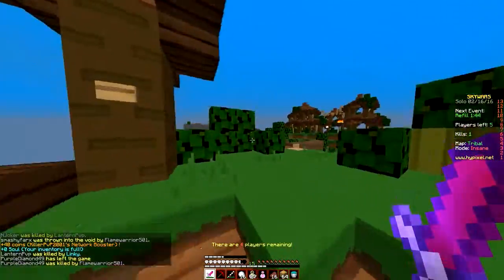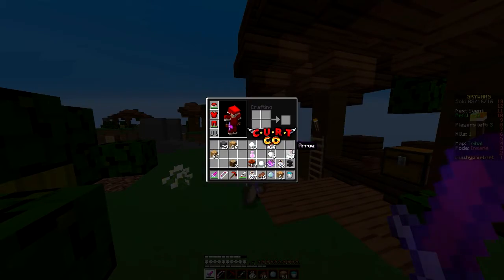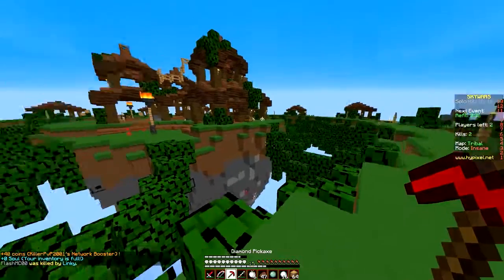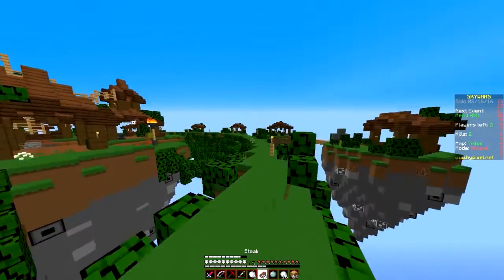Minecraft Sky Wars: Episode 32 - Musical Collaborations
► Be sure to leave a LIKE for the return of Sky Wars on my channel and for PresHD joining me in today's episode (Sort Of)!

● PLAY SKY WARS: mc.hypixel.net

► Video Title: Minecraft Sky Wars: Episode 32 - Musical Collaborations